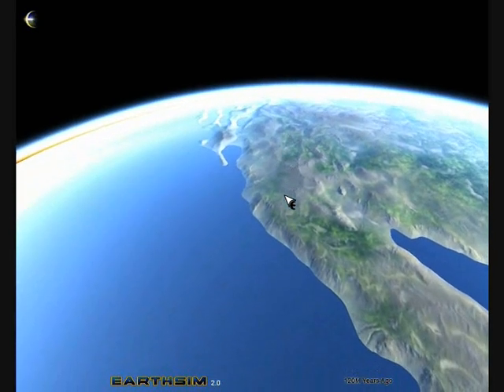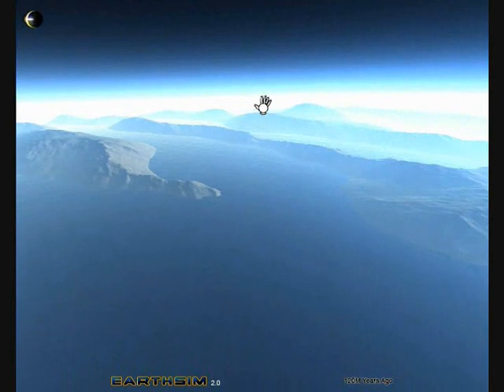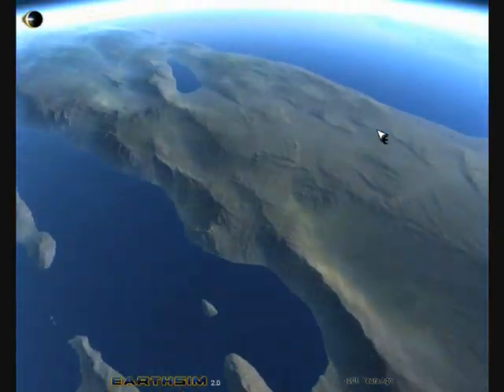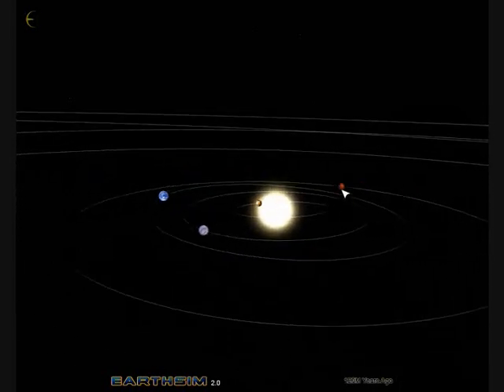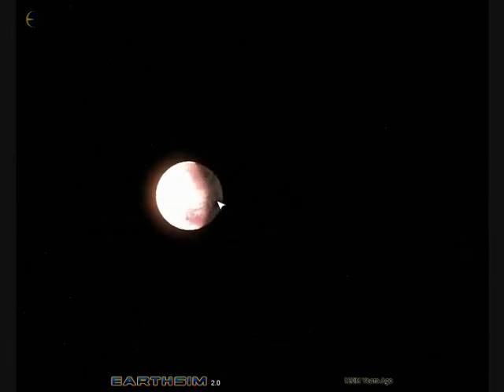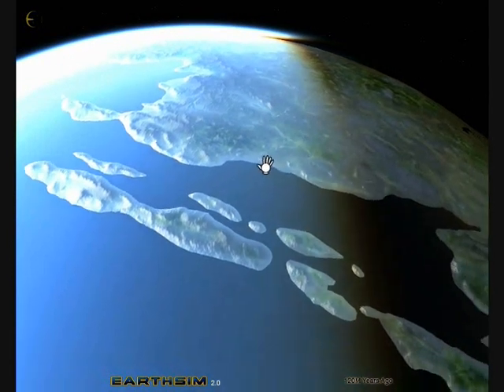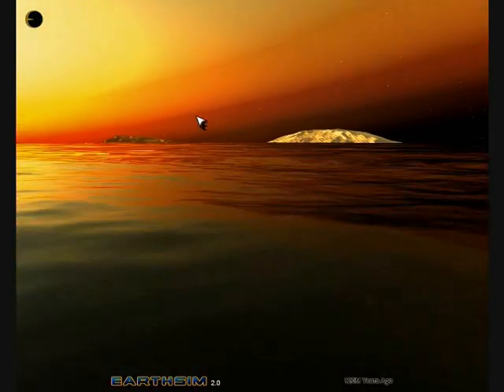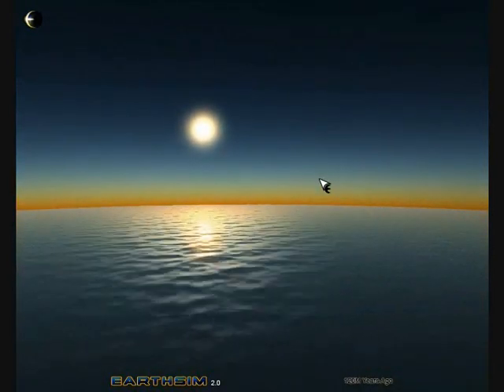Earthsim 2 - Preview 2 (planet rendering)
The Earthsim 2 planet rendering engine is demonstrated as a user navigates around the complete Solar System in real time.

The atmosphere and terrain modelling together with the water shader and consistent navigation system can all be seen.